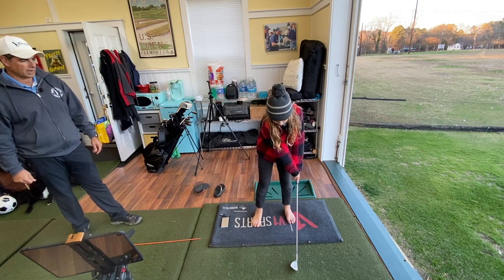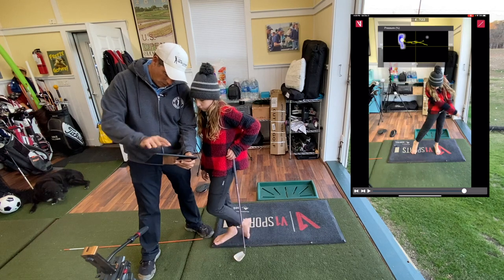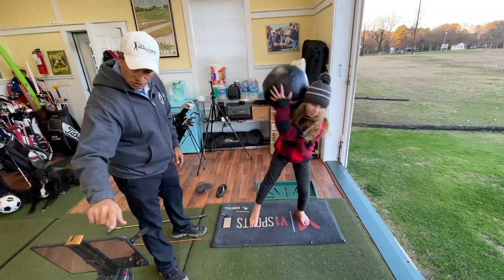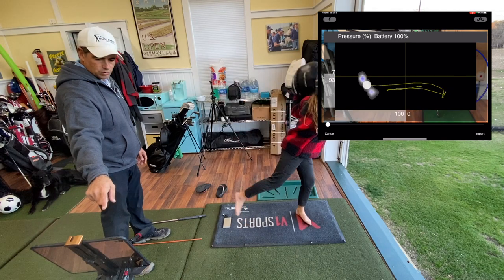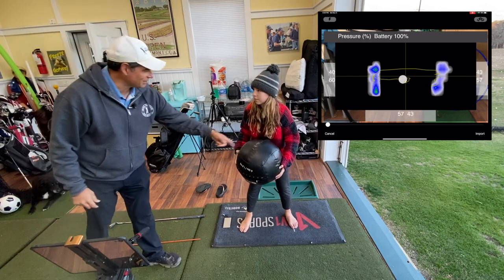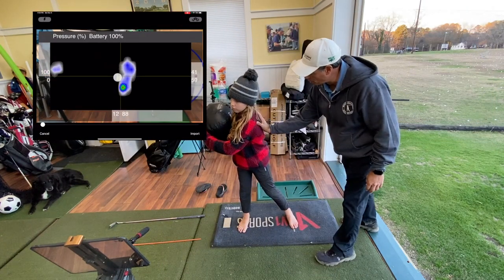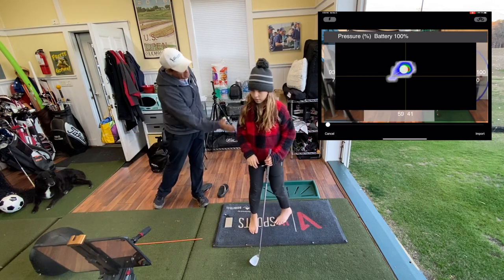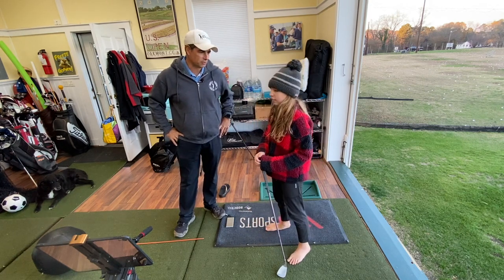V1 Pressure Mat works for kids too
Using ground forces to help junior golfers play better golf.